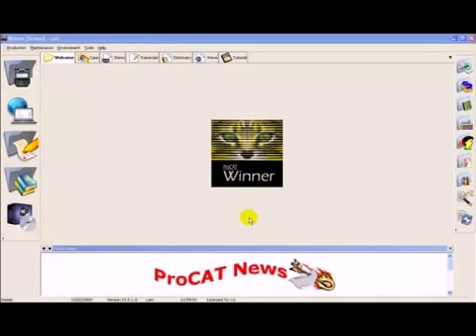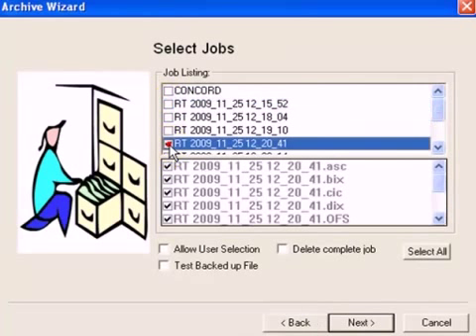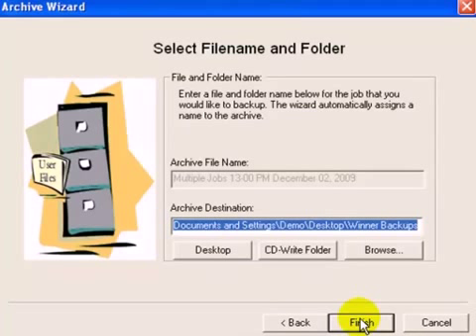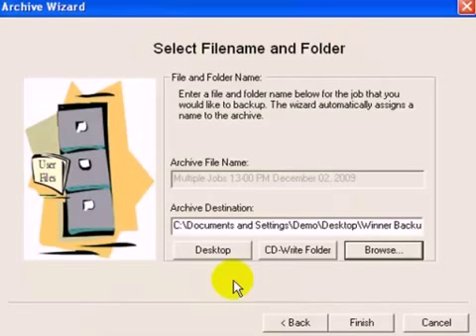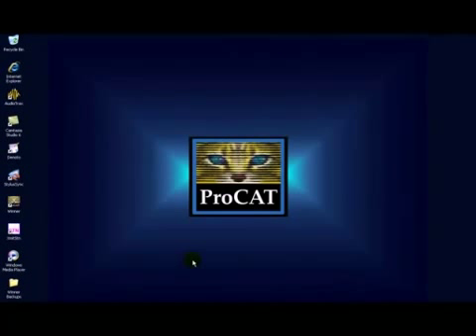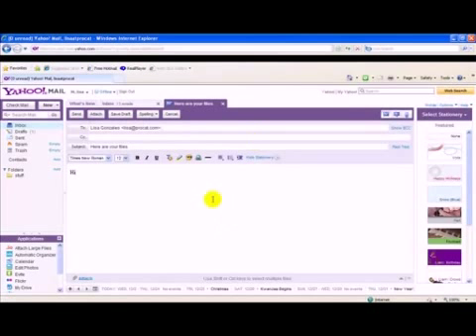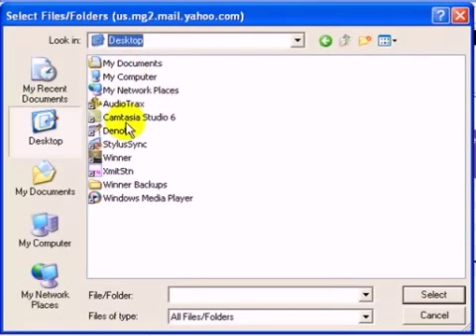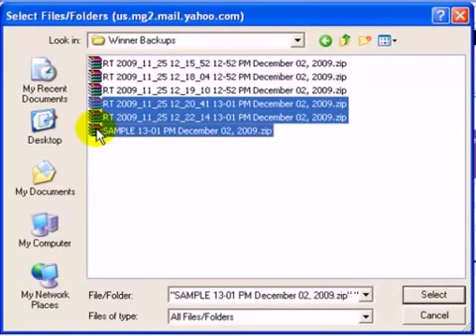Emailing your Archive Low